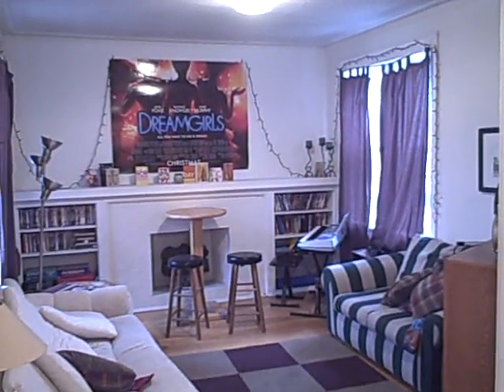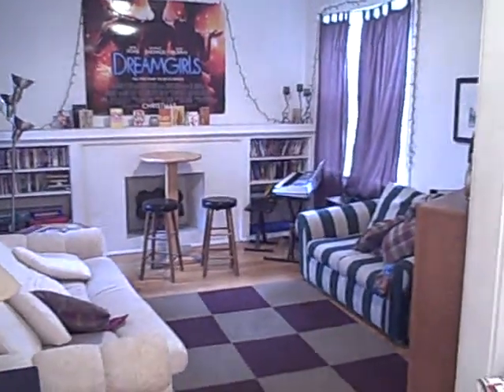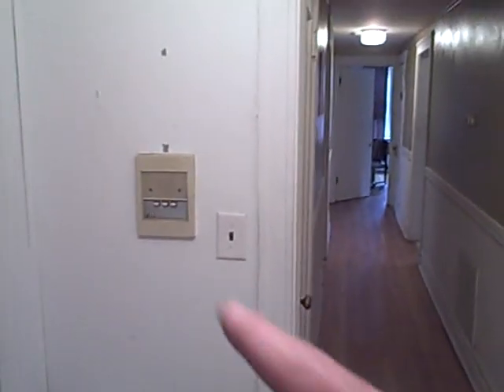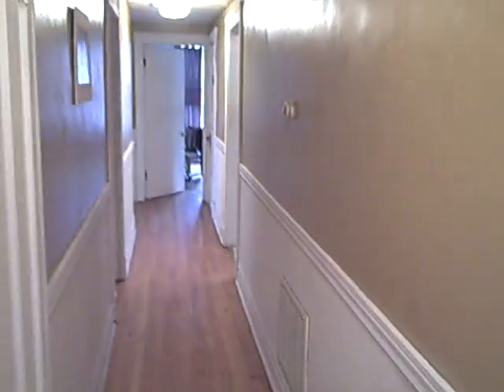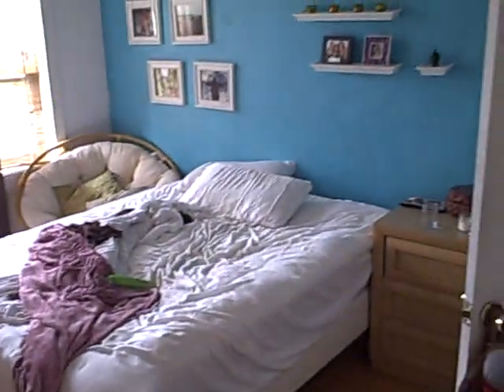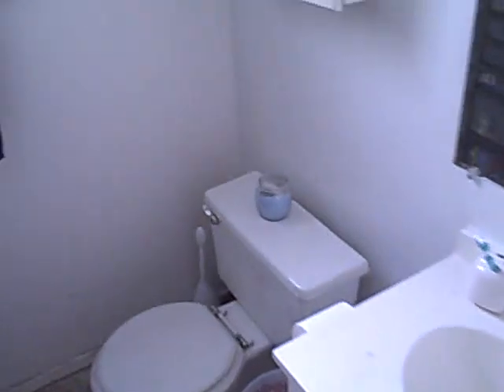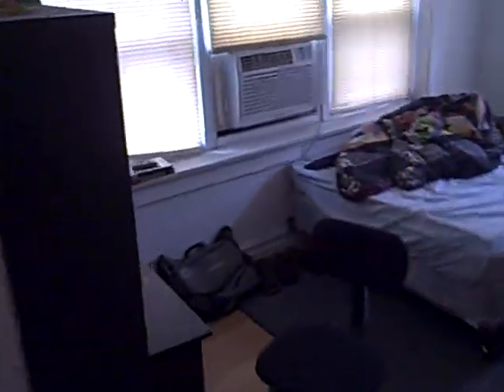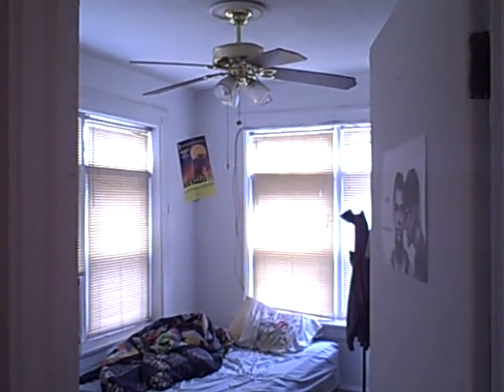Oakdale three BEDROOM near DePaul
Another is a series of apartment tours in Lincoln Park in Chicago.  We are on Oakdale Street, a nice treelined gem just east of Clark and near the CTA Brown and Red lines elevated trains.  The unit has hardwood oak floors, dishwasher, back porch, laundry downstairs, and 3 huge oversized big equal bedrooms with good closets.  It is very cool.